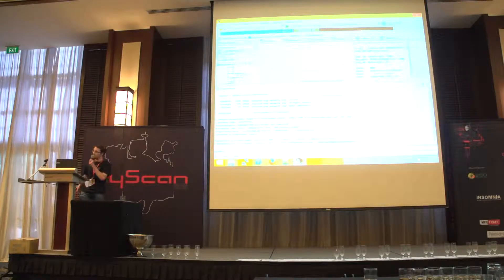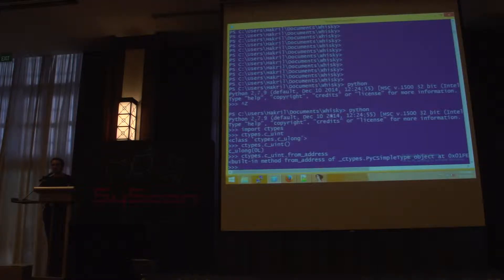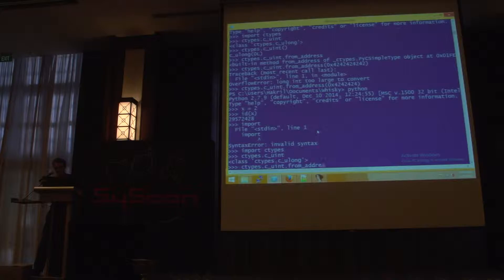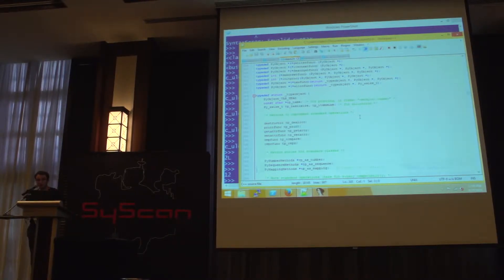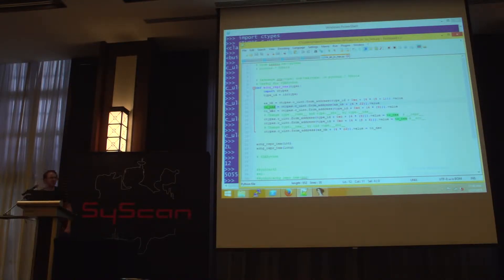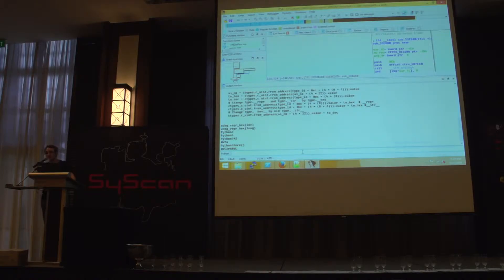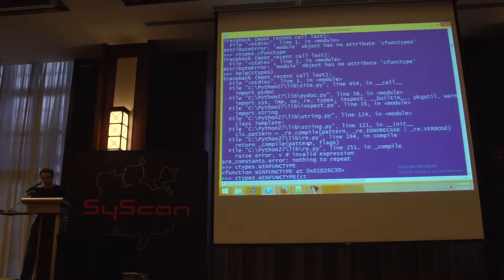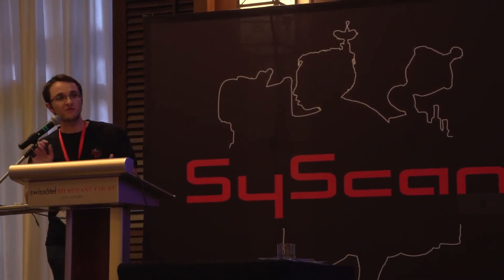SyScan'15 Singapore: WhiskyCon #4